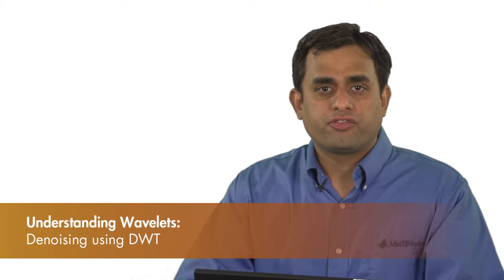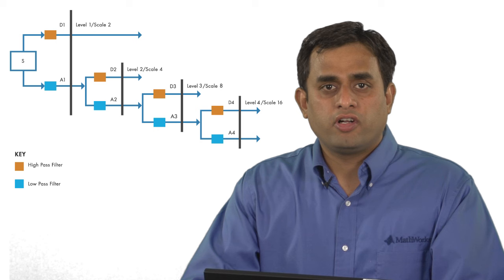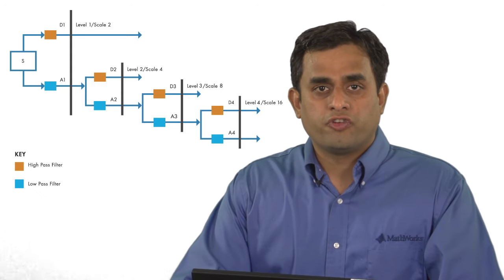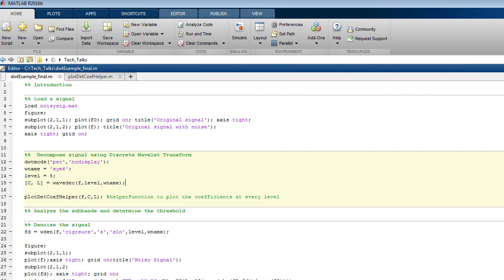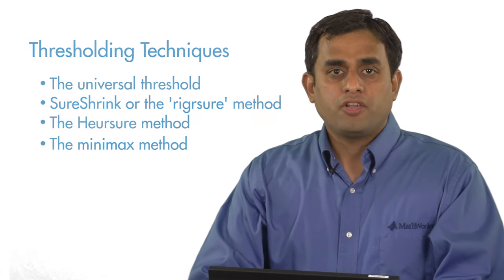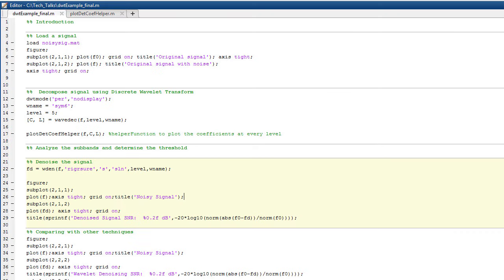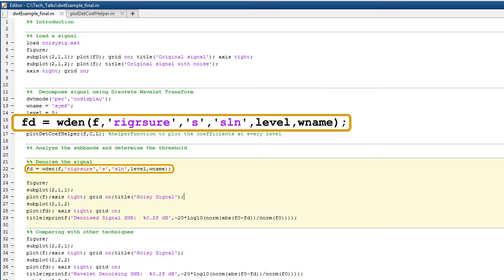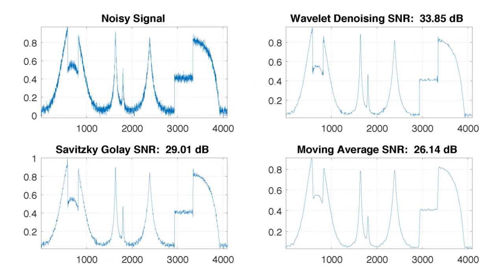An Example Application of the Discrete Wavelet Transform | Understanding Wavelets, Part 3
Denoise a signal with the discrete wavelet transform using MATLAB®. Compare different denoising techniques with the discrete wavelet transform.

Learn how this denoising technique compares with other denoising techniques.

Video Transcript:

In this video, we will discuss how to use MATLAB to denoise a signal using the discrete wavelet transform. Let us load a signal and plot it in MATLAB. There are two signals here. The first is the original, signal and the second one is the original signal with some noise added to it. Our goal here is to denoise the noisy signal using the discrete wavelet transform technique.

Soon you will see how easy it is to do this in MATLAB. Here is an overview of the steps involved in wavelet denoising: 1. Your first step is to obtain the approximation and detail coefficients. Do this by performing a multilevel wavelet decomposition. Recall that the discrete wavelet transform splits up a signal into a low pass subband (also called the “approximation level”) and high pass subband (also called the “detail level”). You can decompose the approximation sub band at multiple levels or scales for a fine scale analysis.  2. The second step is to analyze the details and identify a suitable thresholding technique. I will cover this later in the video. 3. The third step is to threshold the detail coefficients and reconstruct the signal Let us first perform a multilevel wavelet decomposition using the function wavedec.  We will use a sym6 wavelet and decompose the noisy signal down to 5 levels. The function outputs the fifth level approximation coefficients along with the detail coefficients from levels 1 through 5. The first level details coefficients captures the high frequencies of the signal.

 Most of the high- frequency content is comprised of the noise present in the signal. However, part of the high frequency is made up of abrupt changes in the signal. There are times when these abrupt changes carry meaning, and you would want to retain this information while removing the noise. Let us take a closer look at the details sub band.  To extract the coefficients, you can use the detcoef function and plot the coefficients for each level.  I am using a helper function to extract and plot the coefficients. What you are seeing here is the original signal along with the details plotted for levels 1 through 45. Notice that the activity reduces drastically as the scale or /level increases. So, we will focus on the level 1 details and ignore the rest for now. Our aim here is to retain these sharp changes while getting rid of the noise.  One way to do this is by scaling the detail coefficients by a threshold. There are four main techniques available in MATLAB to help you compute a threshold. for the purpose of denoising The universal threshold is the simplest to compute and is computed using this formula.

Manually computing the threshold for the other three denoising techniques is not as straightforward. Instead, you can use MATLAB for this, so that you can focus on using the threshold value without worrying about how it is computed. There are two ways of applying the threshold. There are two thresholding operations, Soft thresholding and hard thresholding. In both cases, the coefficients with magnitude less than the threshold are set to zero. The difference between these two thresholding operations lies in how they deal with coefficients that are greater in magnitude than the threshold. In the case of soft thresholding, the coefficients greater in magnitude than the threshold are shrunk towards zero by subtracting the threshold value from the coefficient value, whereas in hard thresholding, the coefficients greater in magnitude than the threshold are left unchanged.  Coming back to our example, let us denoise our noisy signal using sure shrink with the soft thresholding technique. Soft thresholding is a good starting point if you are not sure which technique to choose.

The entire process of thresholding the coefficients and reconstructing the signal from the new coefficients can be done using a single function as shown here. The first parameter, f, is the noisy signal, the second parameter specifies the thresholding technique - in this case, sure shrink. 's' denotes soft thresholding, and the parameter 'sln' indicates threshold rescaling using a single estimate of noise based on first level coefficients. Level indicates the wavelet decomposition level and the last parameter specifies the wavelet, which is sym6 in this case. The function wden performs a multilevel decomposition of the input signal, computes and applies the threshold to the detail coefficients, reconstructs the signal with the new detail coefficients, and provides it as an output. Let us now use the plot command to compare the noisy signal with the denoised signal - which was the output of the previous step.